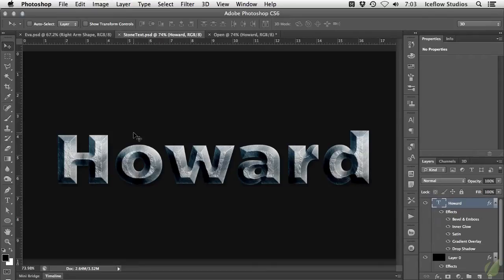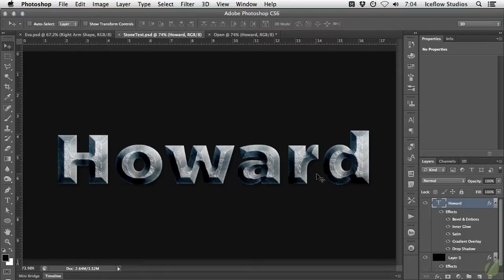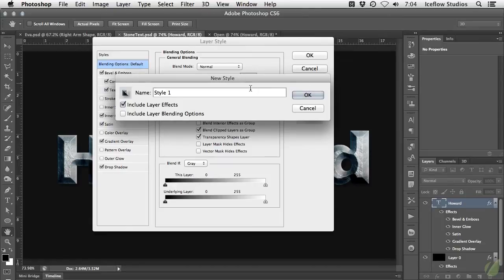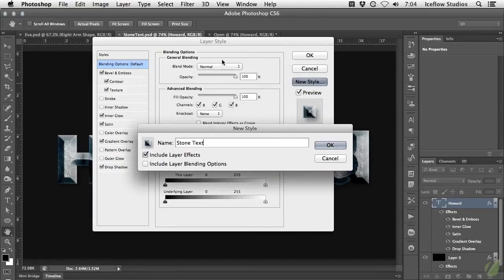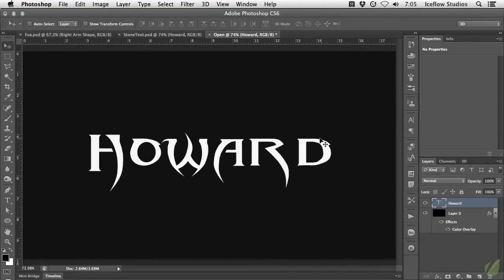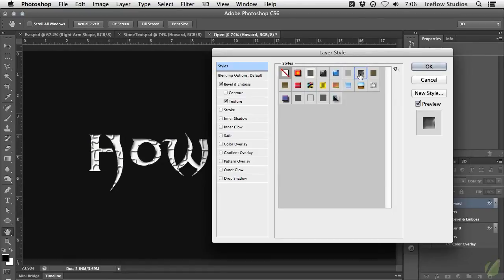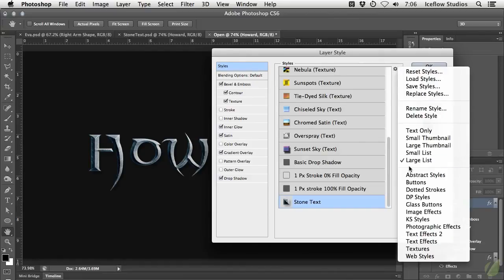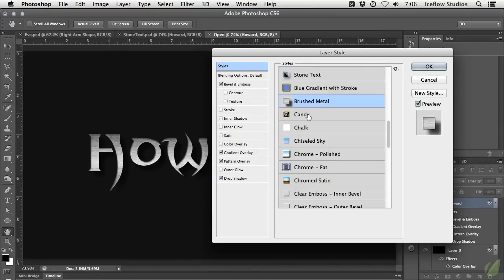16 SaveLayerStyles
Photoshop Tutorial Save Layer Styles